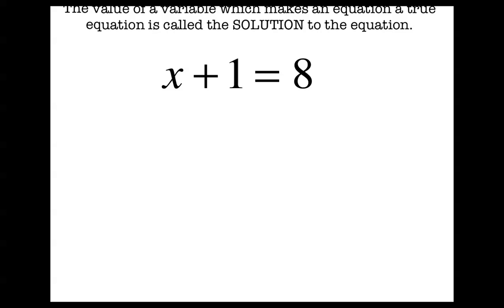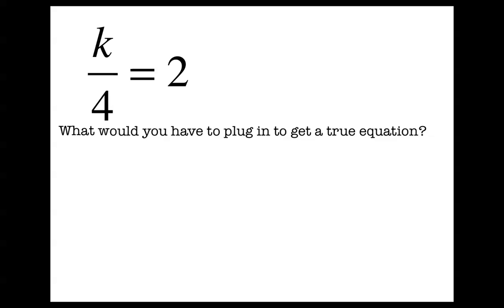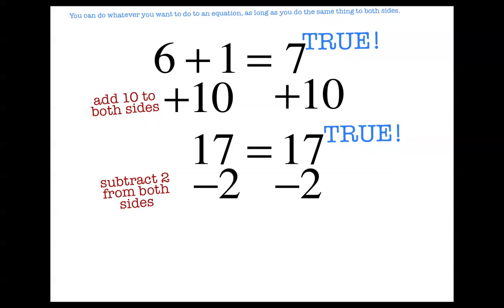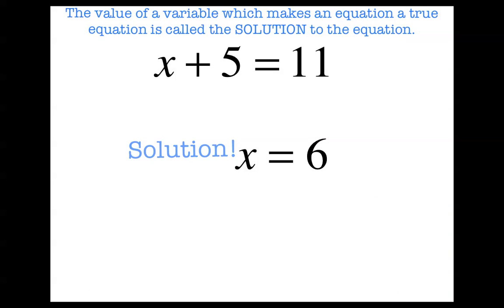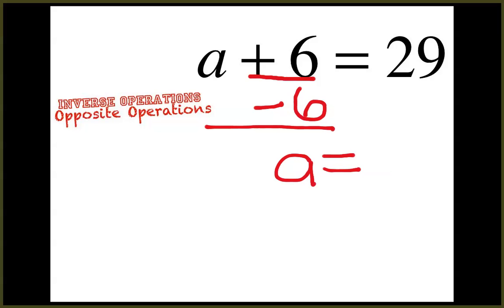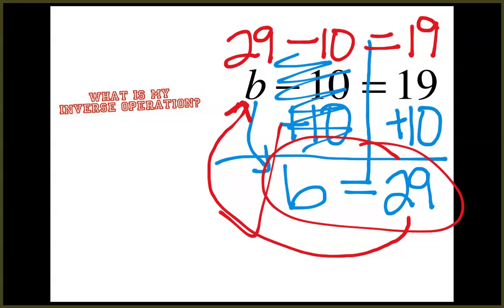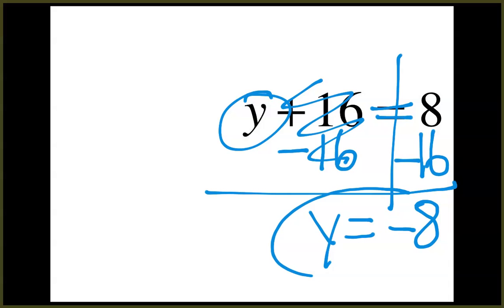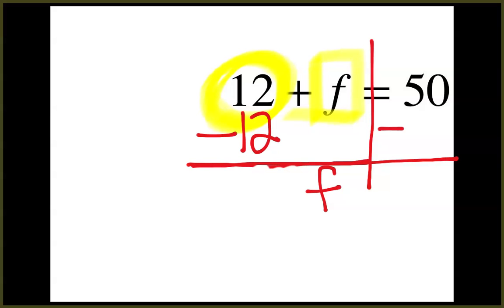Solving Addition and Subtraction Equations